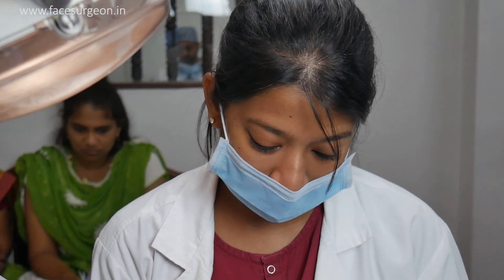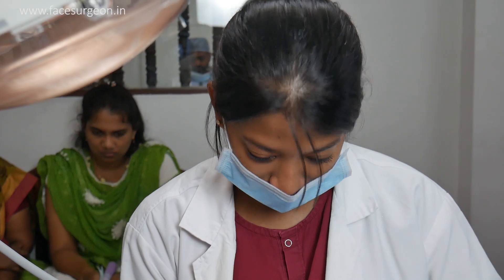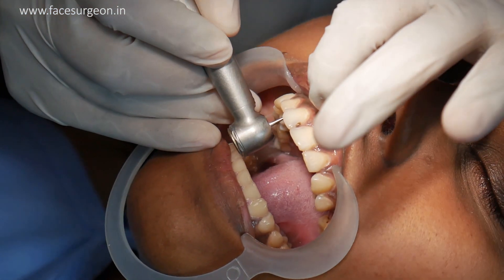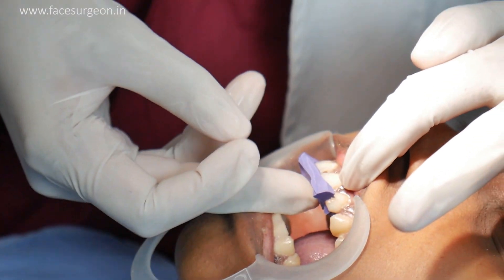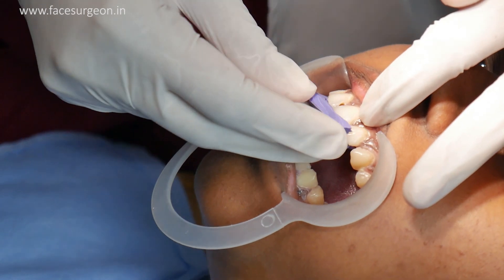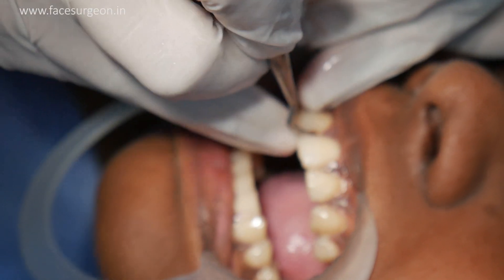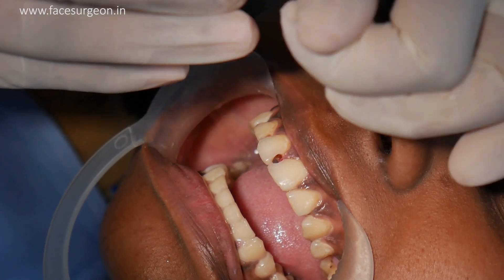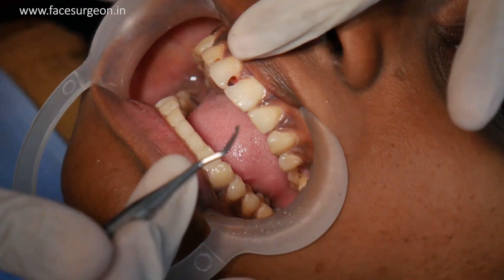Dental Caries removal and esthetic restoration with composite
In this Dental video, we see Dental Caries being removed and esthetic restoration with composite